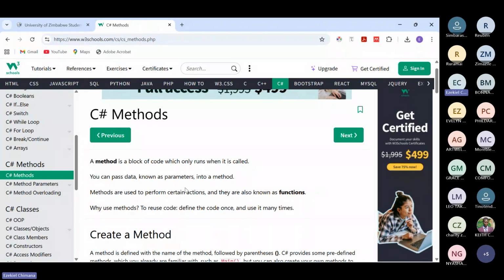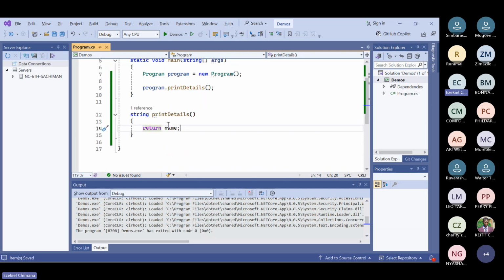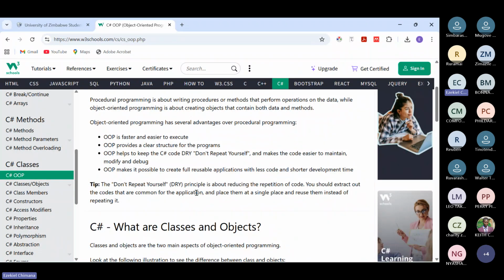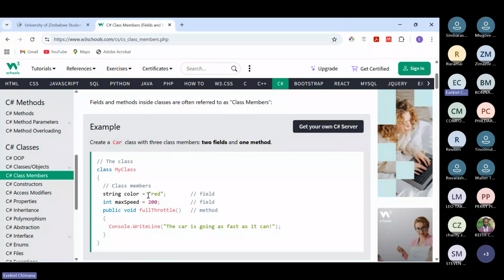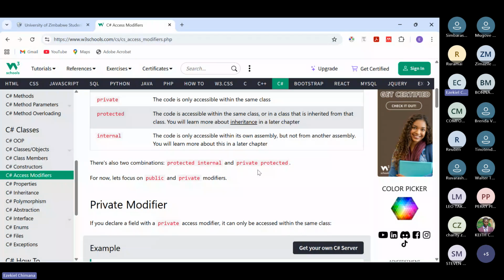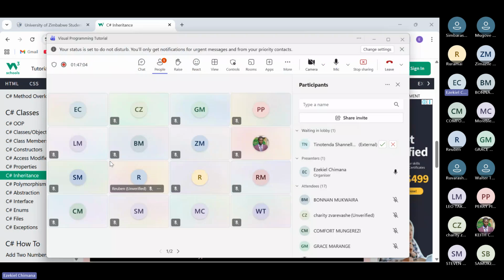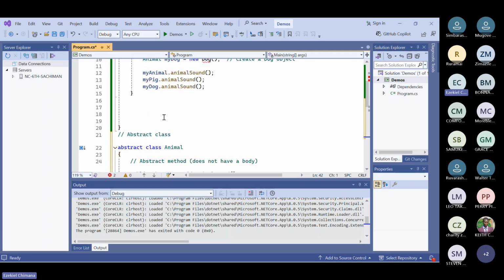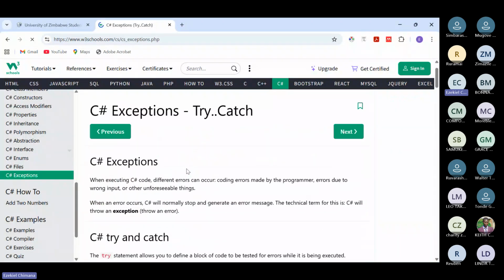C# Visual Programming Tutorial 2 | Methods, Classes, OOP Concepts & Exception Handling Explained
Welcome to Visual Programming with C# – Tutorial 2 (2025 Edition) 🎯
In this second tutorial, we dive deeper into Object-Oriented Programming (OOP) — one of the most essential areas of modern programming. You’ll learn how to write reusable, modular, and maintainable code using classes, methods, and core OOP principles in C#.

This tutorial is ideal for students or anyone looking to master C# OOP concepts as part of their Visual Programming coursework or personal learning journey.

🔑 Topics Covered:
✅ Methods & Method Overloading
✅ Classes and Objects
✅ Class Members (Fields, Methods, Properties)
✅ Constructors and Access Modifiers
✅ Encapsulation, Inheritance, and Polymorphism
✅ Abstraction and Interfaces

🧠 Perfect For:

Computer Science / IT / Software Engineering students learning Visual Programming

Beginners moving to OOP in C#

Anyone preparing for Visual Programming practicals

🧑🏽‍💻 Instructor: Ezekiel Chimana (Code with Sachii)
🎓 Topics covered in line with Visual Programming course units

⚙️ Setup:
Software: Visual Studio / Visual Studio Code
Style: Step-by-step explanation + coding demonstrations
Duration: ~1 hr 31 min